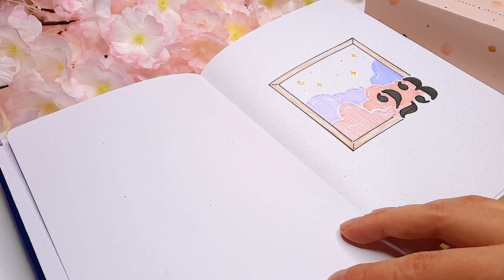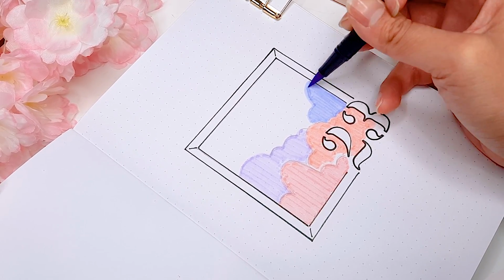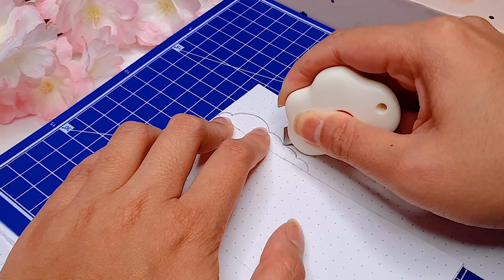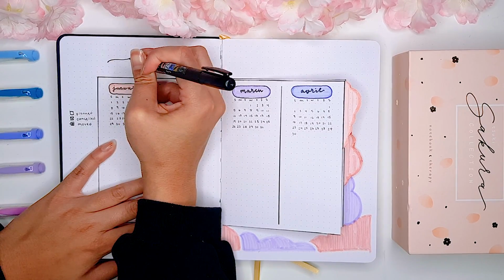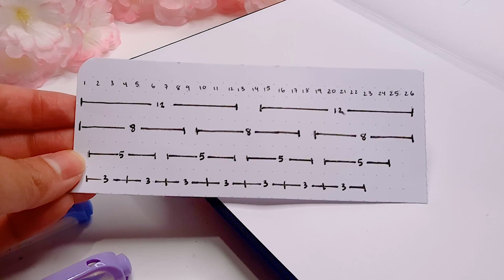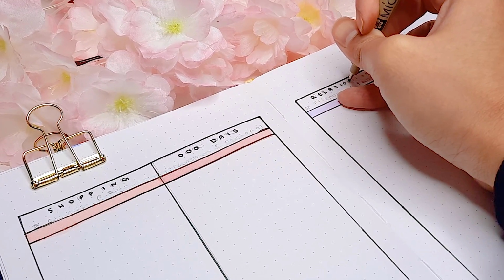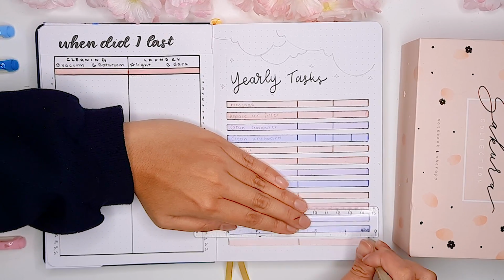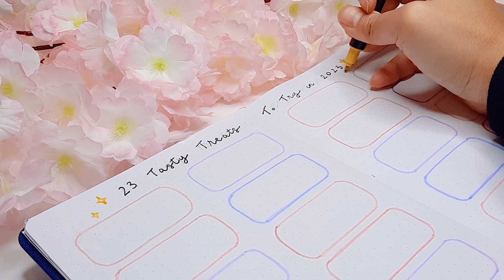Simple 2023 Bullet Journal Setup *BEGINNER FRIENDLY* ☁️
How is it ALREADY time to do a 2023 bullet journal setup?! This simple cloud theme idea for my 2023 bullet journal setup is going to be really simple and perfect for any bullet journal beginner. This bullet journal setup is going to focus on cartoon-style clouds that isn't hard to draw and is perfect if you want a quick bullet journal setup.

In this 2023 bullet journal setup, I'll show you some ideas for a cover page, dot grid spacing guide, future log, when did I last and 23 things to do in 2023 spread.

Sakura Pigma Micron: [US] [CA]
Uni-Ball Signo White pen: [US] [CA]
Tombow Brush Pens - Pastel: [US] [CA]
Tombow Fudenosuke: [US] [CA]
Alphabet stencil

🎵 Music from AudioHero